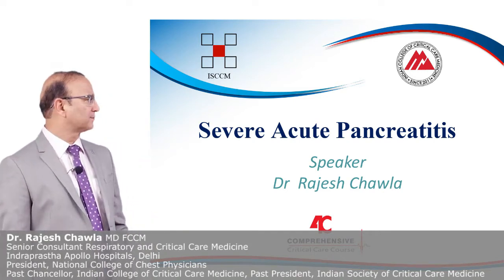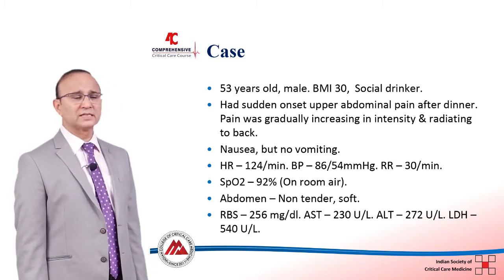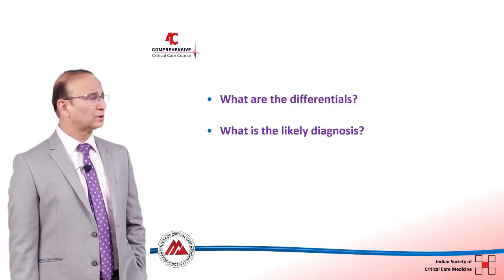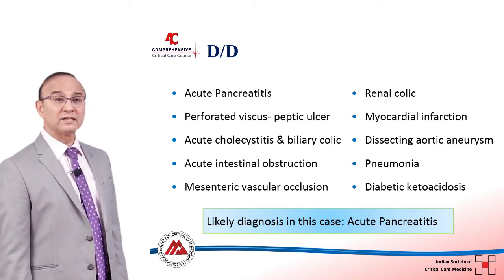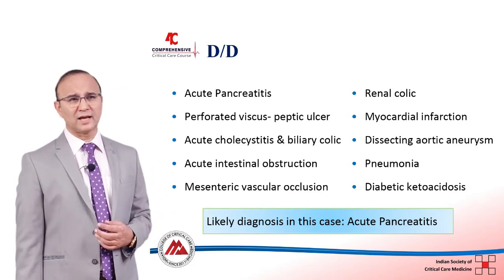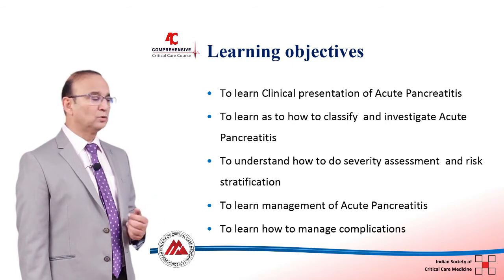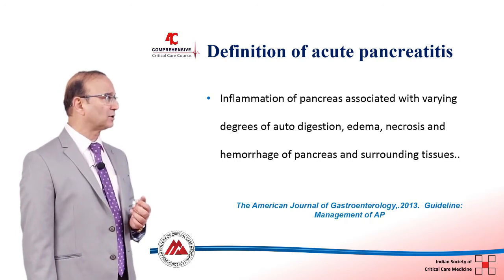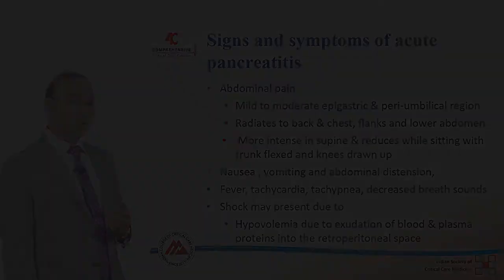Severe Acute Pancreatitis - Dr Rajesh Chawla - 4C (Comprehensive Critical Care eCourse)